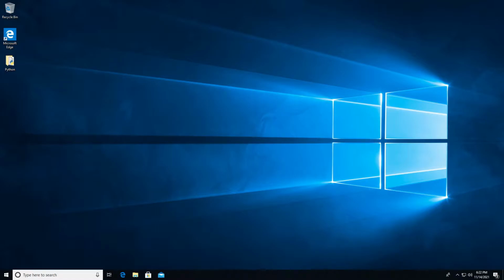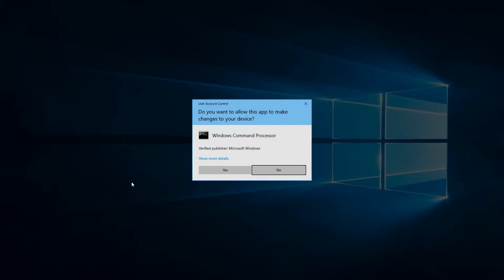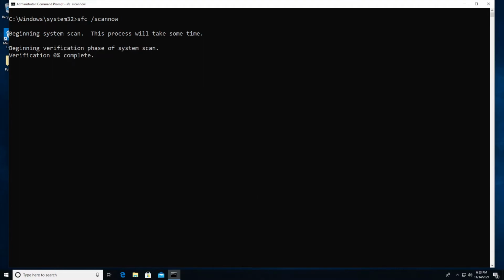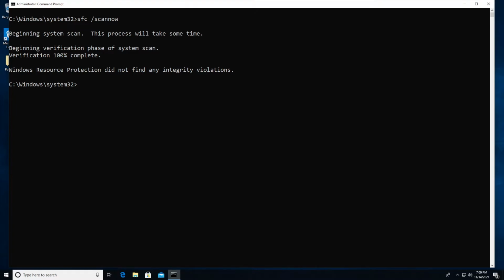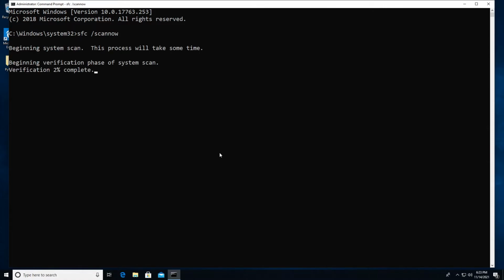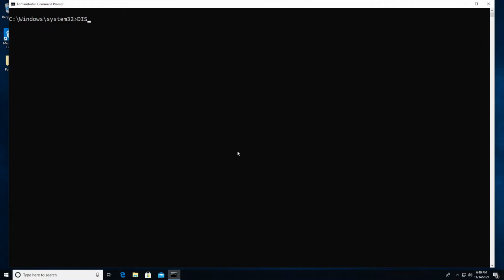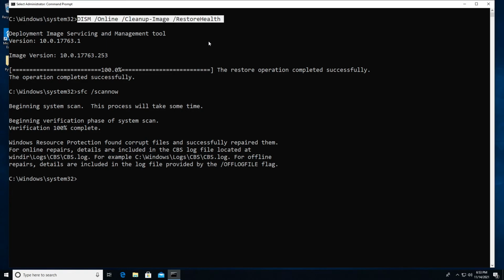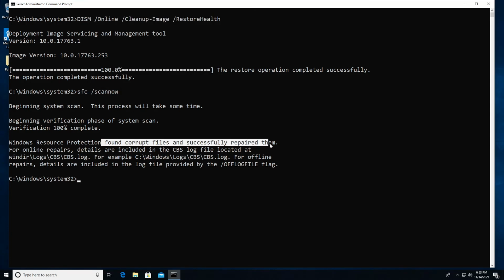Working with System File Checker (SFC) in Windows Command Line.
In this tutorial, I'll show you how to use the System File Checker (SFC) tool in the Windows Command Line to diagnose and repair corrupted or missing system files. Whether you're troubleshooting a slow or unstable Windows system or just want to ensure your computer is running smoothly, SFC is a powerful tool you should be familiar with.

Timestamps:
0:00 Introduction
0:22 How to open the Command Prompt as an administrator
0:49 Running the SFC scan
2:14 Running the DISM Tool

Key Topics Covered:

System File Checker (SFC) overview
Opening Command Prompt as an administrator
Executing the SFC scan
Understanding and interpreting scan results
Repairing corrupted or missing system files
Advanced repairs with the DISM tool